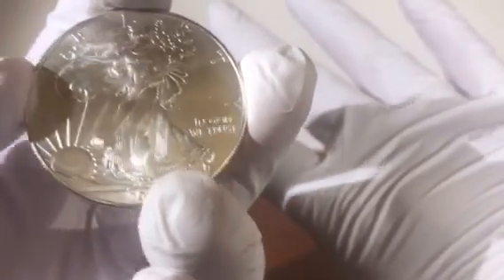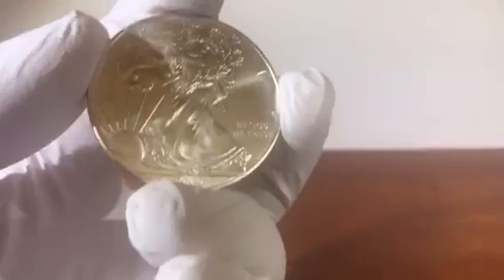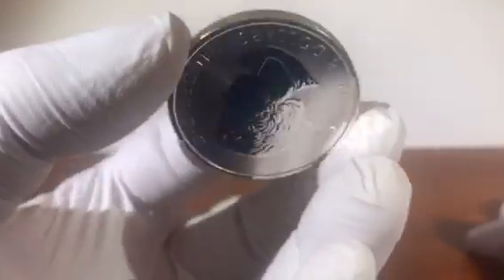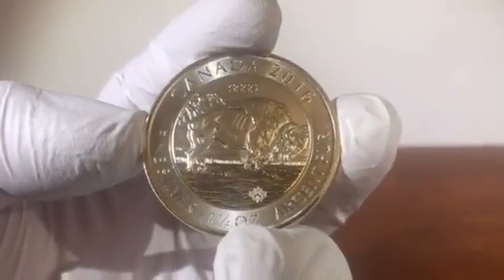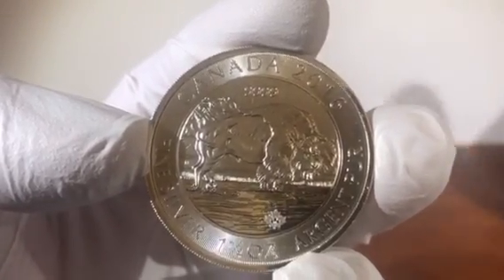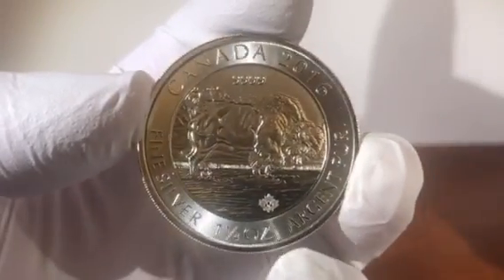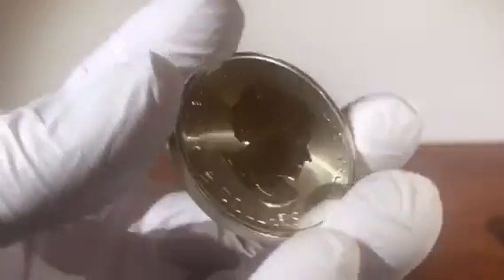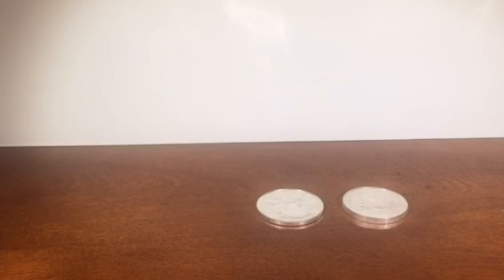Is it Time to Ditch Your Old Silver Bullion for the New Stuff? A Few Legit Reasons Why You Should!